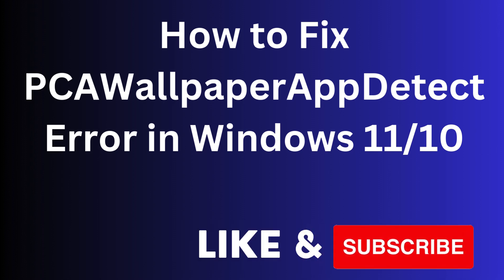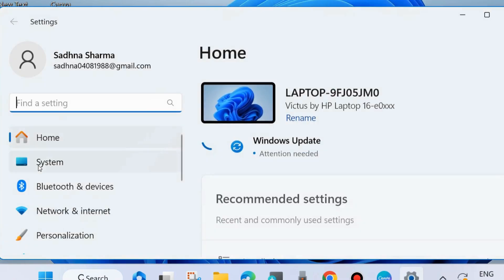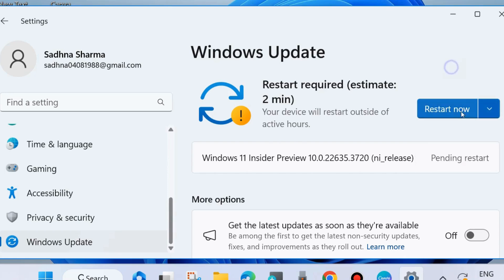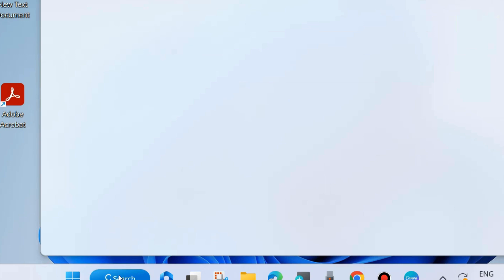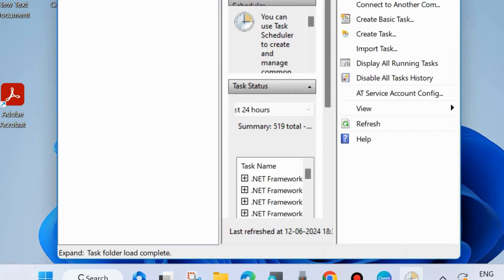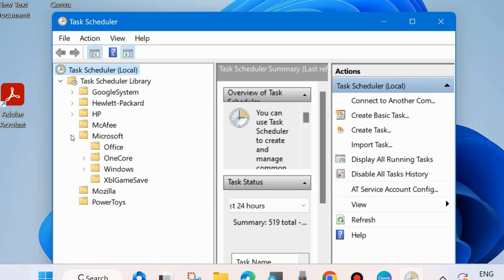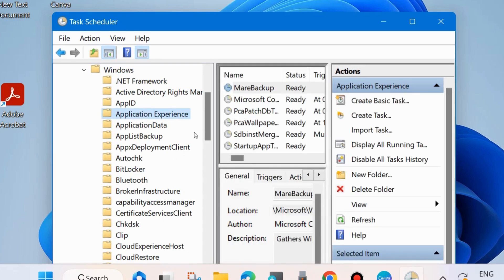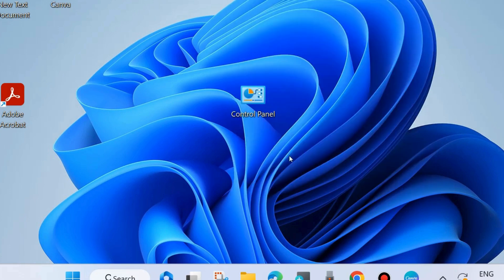PCAWallpaperAppDetect Error on Windows 11 / 10 Fixed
Pcasvc.dll error “Error in C:\WINDOWS\system32\PcaSvc.dll. Missing entry: PcaWallpaperAppDetect”. How to Fix PCAWallpaperAppDetect Error on Windows 11 / 10.

Fix error